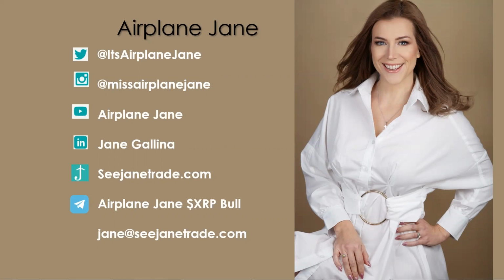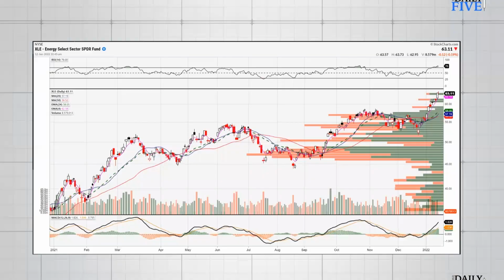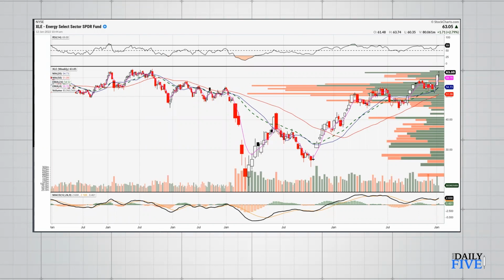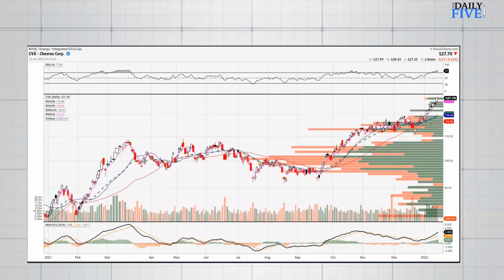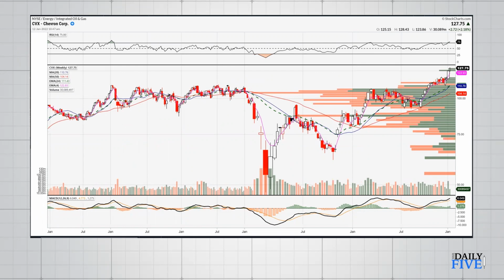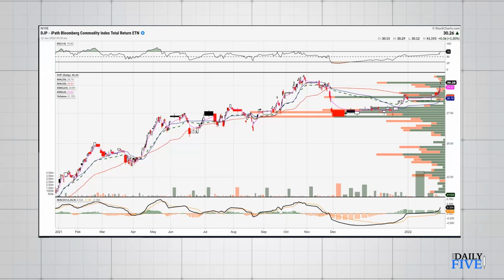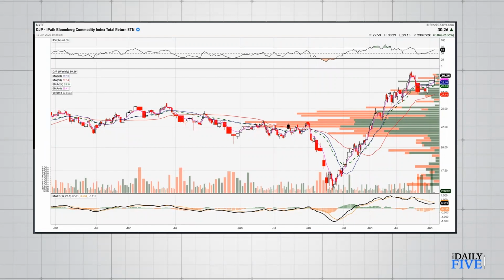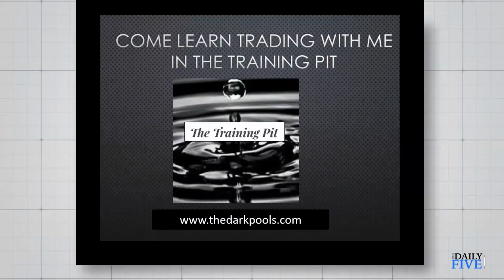Lighting Up The Commodities | Jane Gallina | Your Daily Five (01.12.22)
This week, Jane is concentrating on the Energy Sector. In particular, oil.  She has seen that oil has definitely risen since March of last year and this is her take.

00:00 - Intro
00:55 - US Oil Fund (USO)
01:44 - Energy Sector SPDR (XLE)
02:34 - Exxon Mobile (XOM)
03:30 - Chevron (CVX)
04:00 - Bloomberg Commodity Index (DJP)